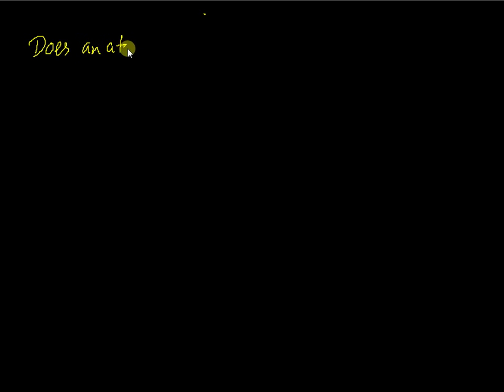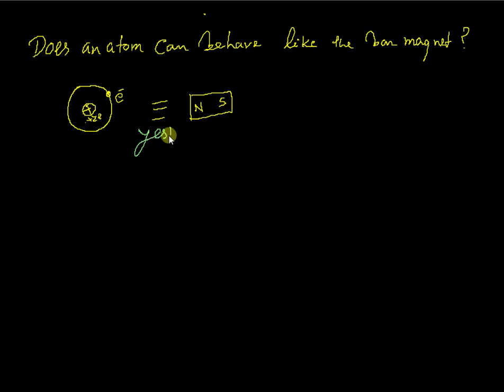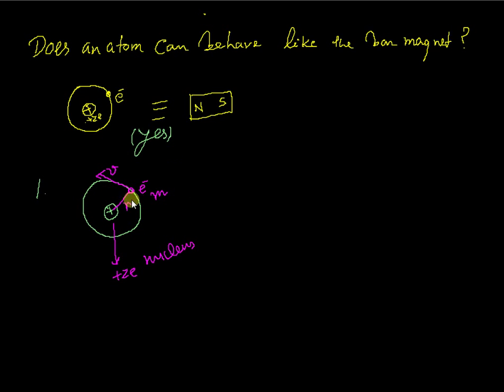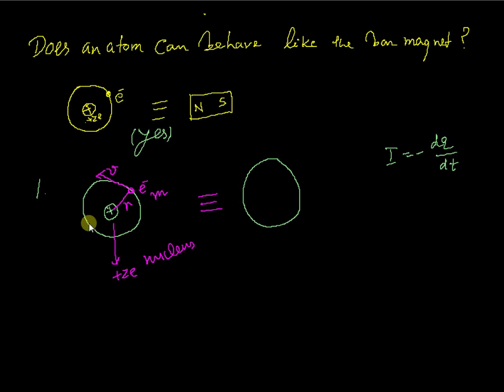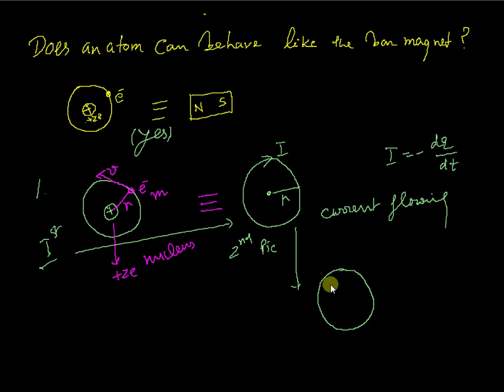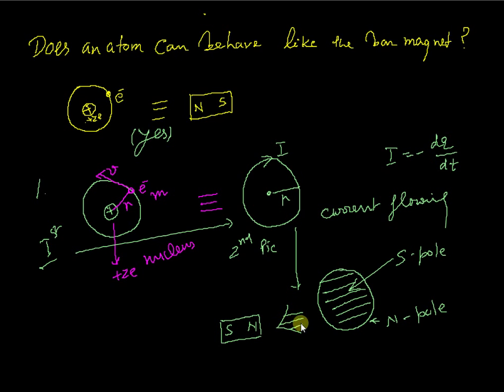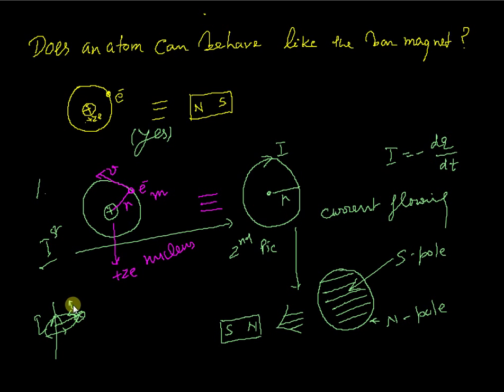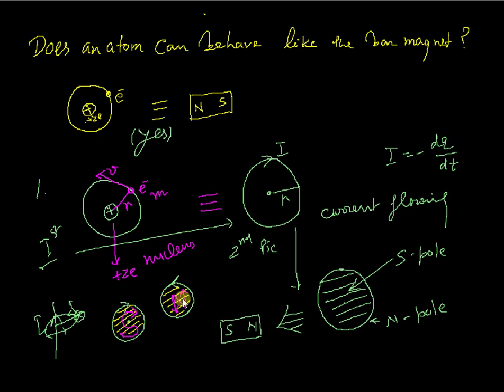Magnetic Dipole Moment Concept of a Revolving Electron in an Atom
Yes, an atom can be act like a bar magnet provided atom(s) in out most orbit should have unpaired electron (simply with one electron). If it is so then it can be equated to the current loop because rate of the charge is current, further how direction of the current and faces of the current loop how indicates that it is equivalent to the bar magnet.